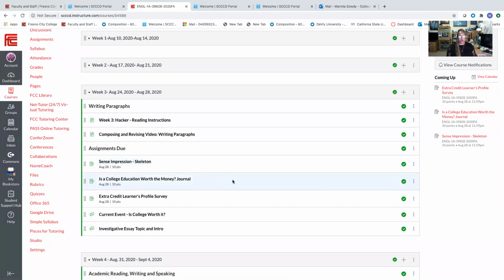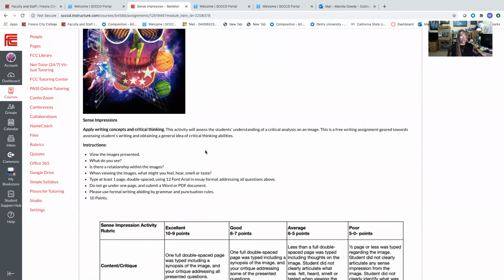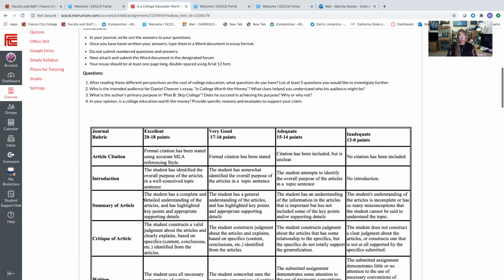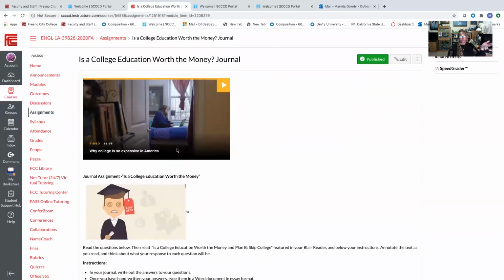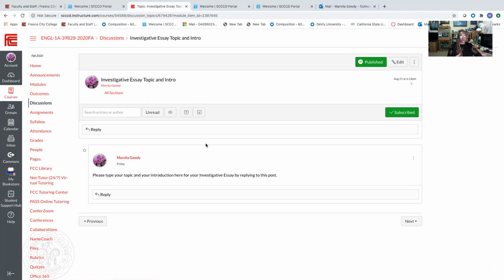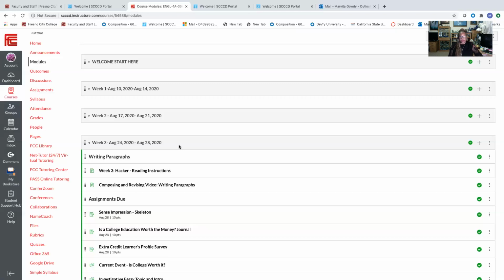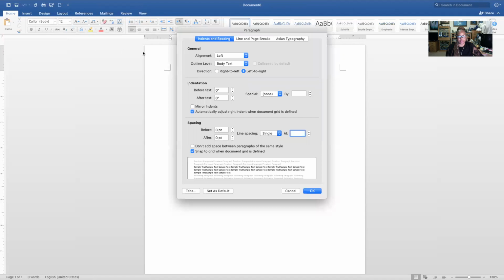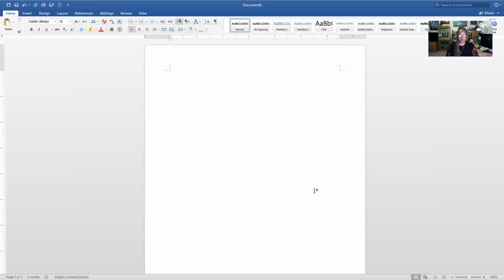Week 3 Welcome Eng 1A Fall 2020